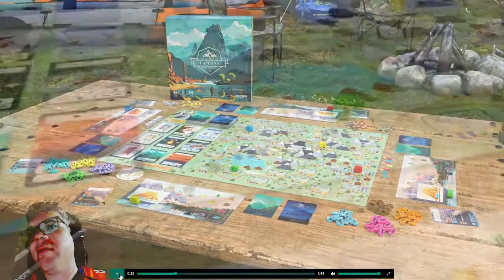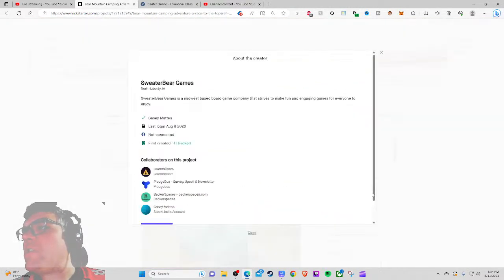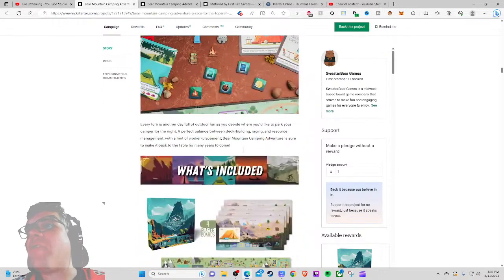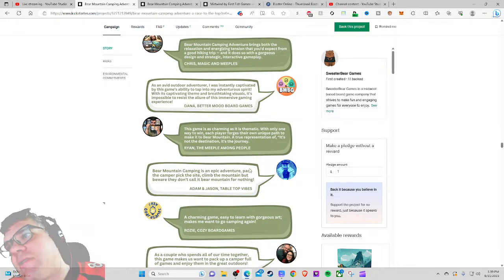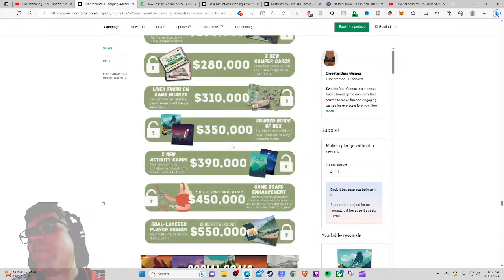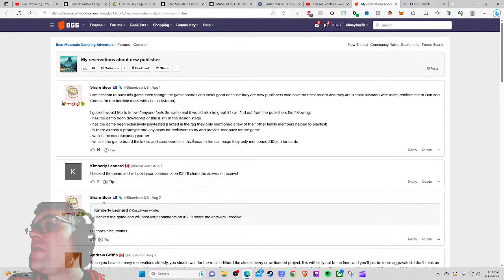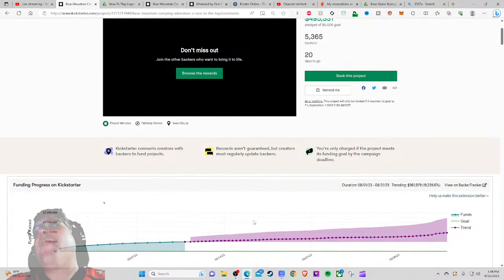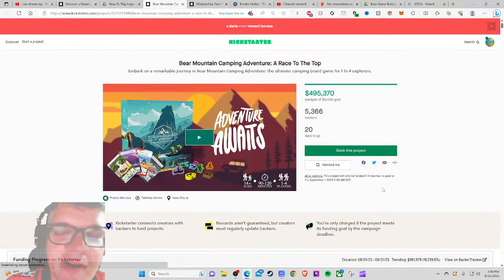Bear Mountain Camping Adventure: A Race To The Top - Kickstarter Critique Review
From The Publisher: In a world where nature's grandeur meets the thrill of adventure, lies the looming shadow of Bear Mountain. And now, you’re invited to embark on a remarkable journey through its untamed wilderness in Bear Mountain Camping Adventure.

But this won't be any ordinary expedition. To conquer Bear Mountain, you must venture through the great outdoors, camping in at least one site of every color. As you traverse the scenic trails, you'll be pitted against your own desire to stop and smell the roses, and an urge to push the trek further into the mountains. For at the end of the day, the first brave adventurer to reach the Bear Mountain Campsite will come out victorious.

In order to complete the journey, travelers must strategically build both their green and their blue camping activity decks by collecting cards which will help them to explore new areas and campsites. Upgrade your tent to unique campers to carry more gear and strengthen each hand. Every night, you’ll want to carefully decide where to set up camp, as this will determine which activities you’ll draw for the next day. But be warned, while some campsites have incredible benefits, you may accidentally startle a roaming bear, causing you to flee in the wrong direction.

Your choices will shape your adventure. Every decision is an opportunity to experience the wonders of Bear Mountain in new and exciting ways, creating limitless replayability. And when you reach the pinnacle, a panorama of natural splendor stretches before you. Gaze upon the gorgeous vistas, a testament to your triumph and the memories you've created along the way.